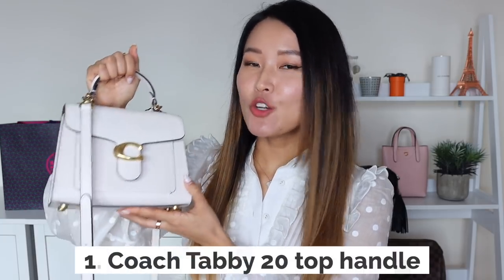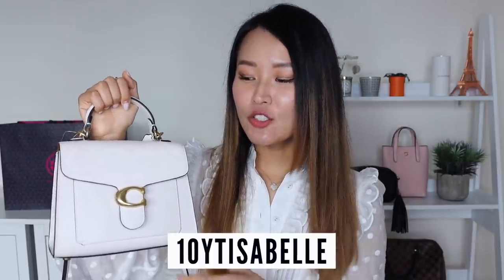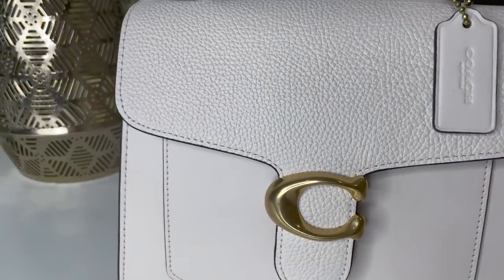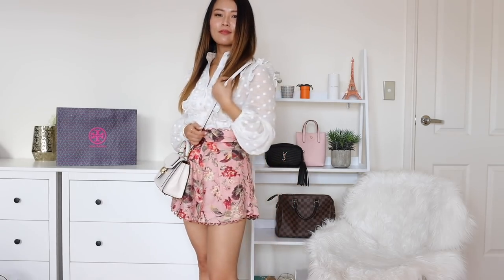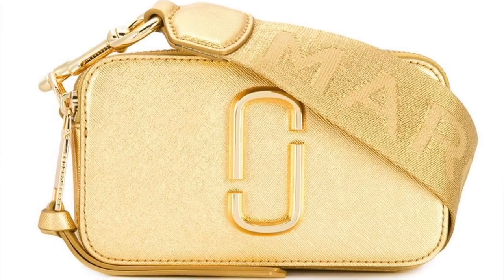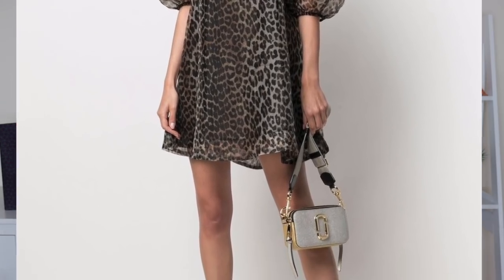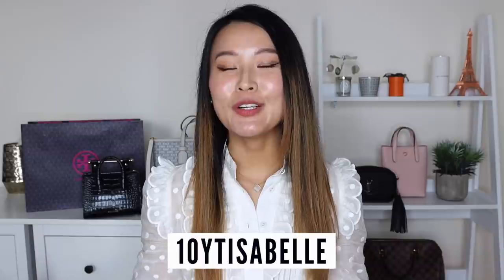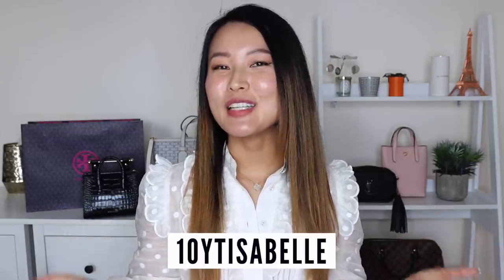Contemporary designer bag haul *Quality without breaking the bank!* Coach, Tory Burch, Strathberry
Thank you to FARFETCH for partnering with me on this video! Links to everything below: